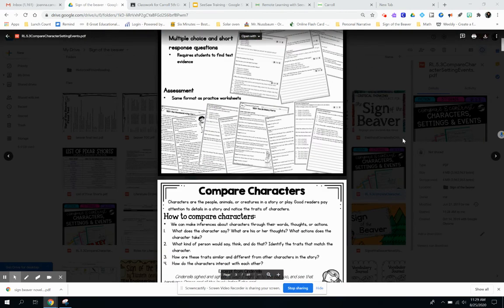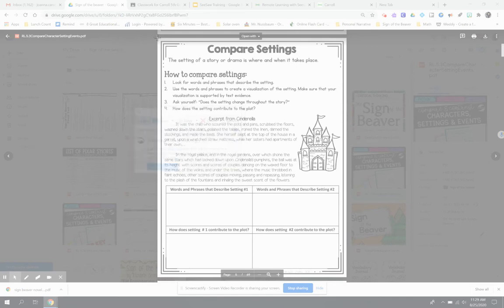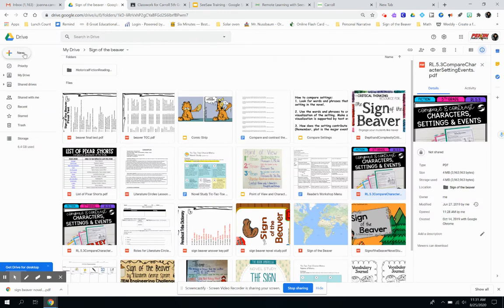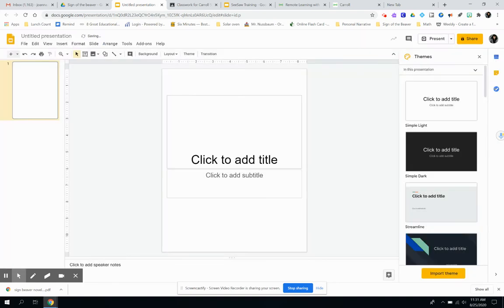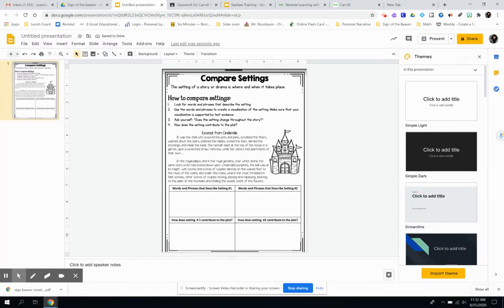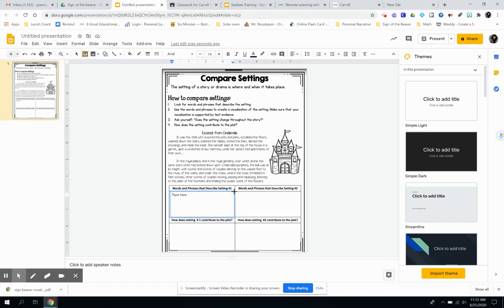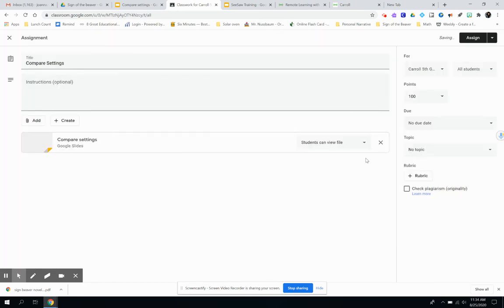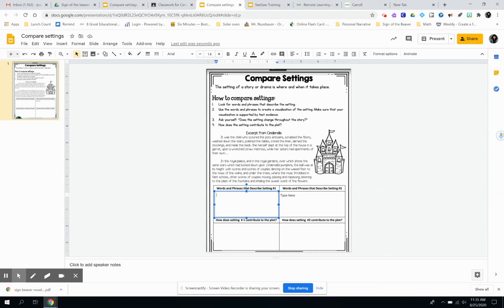Make a PDF Editable in Google Classroom